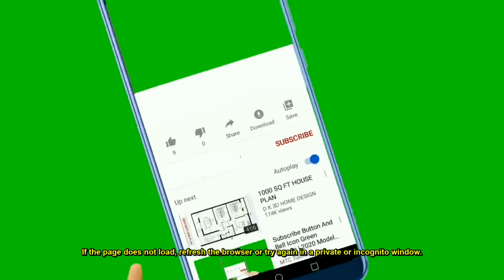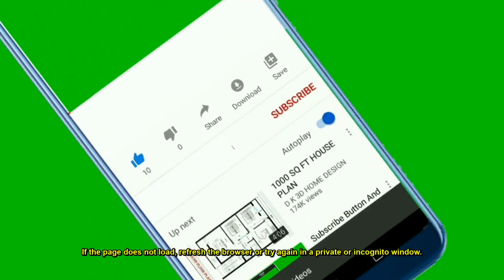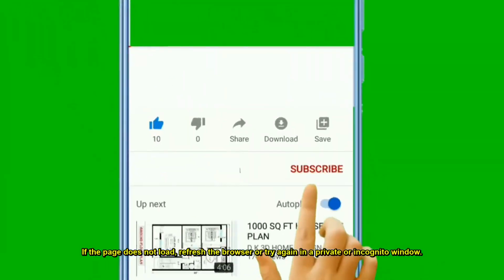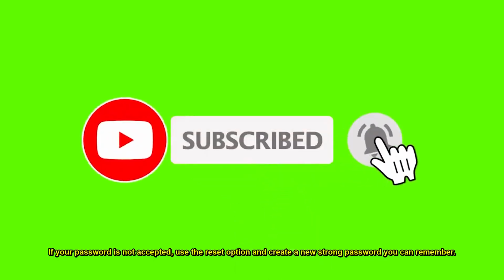How to subscribe to Proton VPN plus plan - Full Guide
Whether you're looking to enhance your online privacy or bypass geographical restrictions, our tutorial covers everything you need to know. From creating your account to selecting the right plan, we make it easy for you to secure your internet connection. Join us and take control of your online security today!